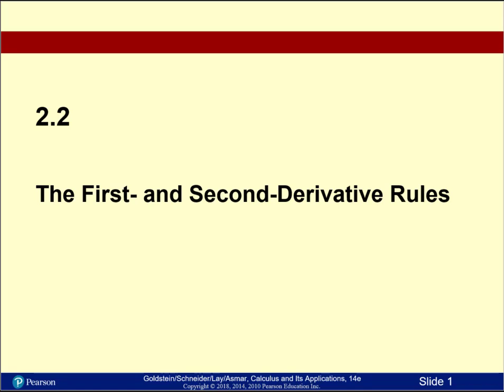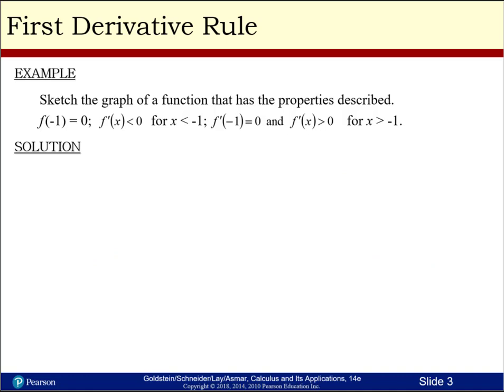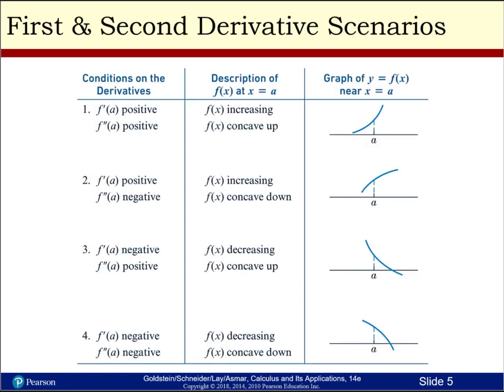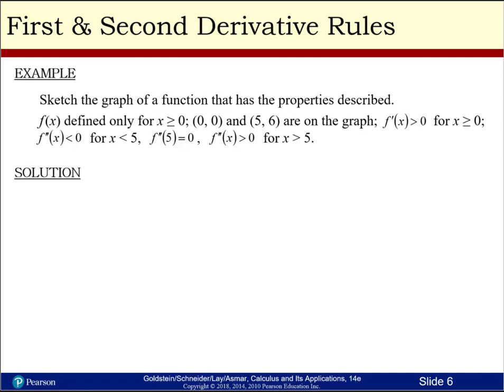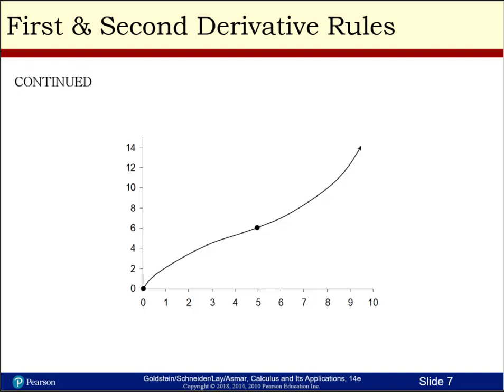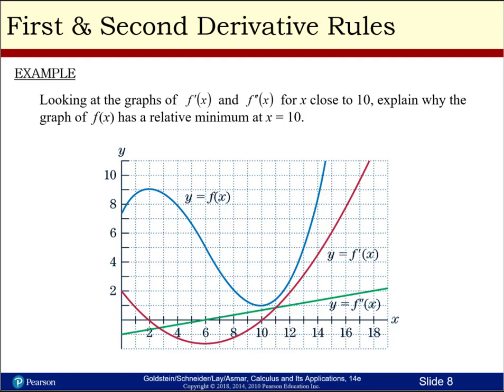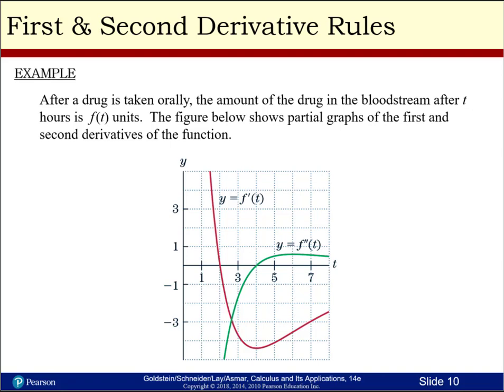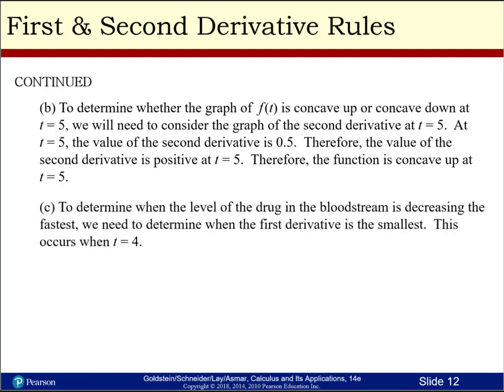MATH A221 Chapter 2 2